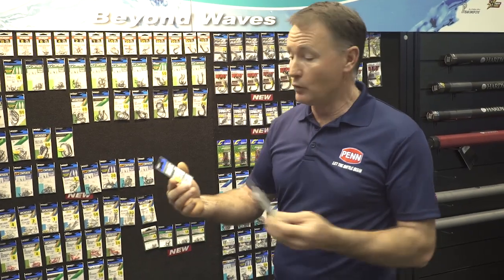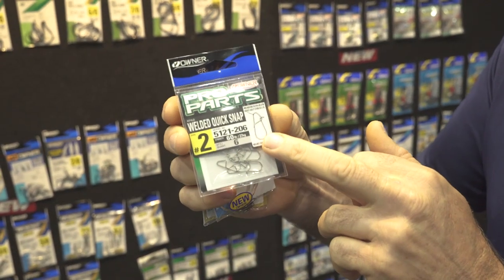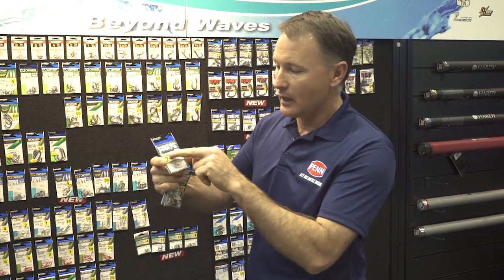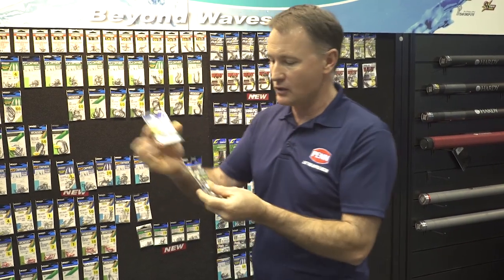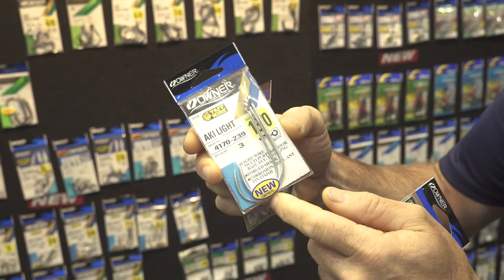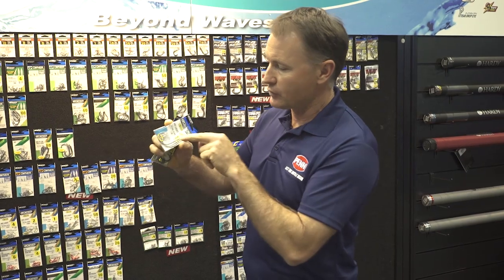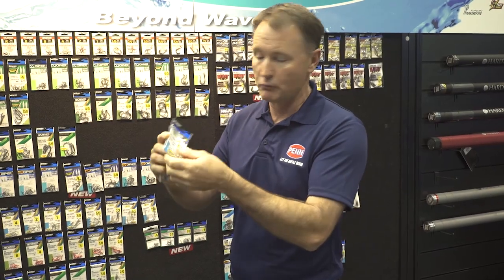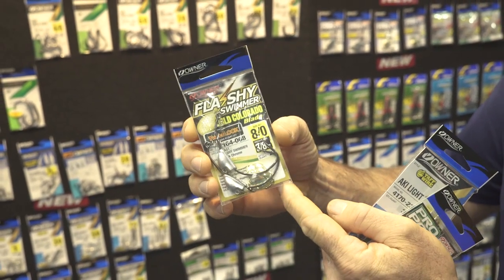New from Owner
Michael Guest shows us some of the latest gear from Owner at AFTA 2019.